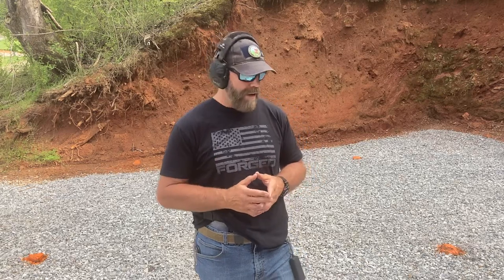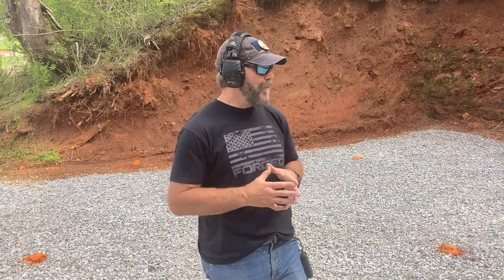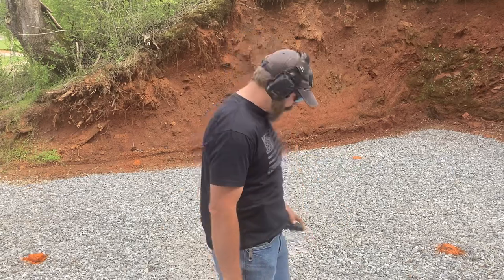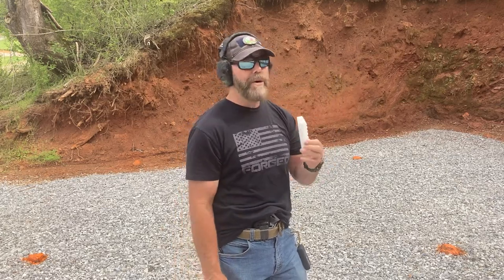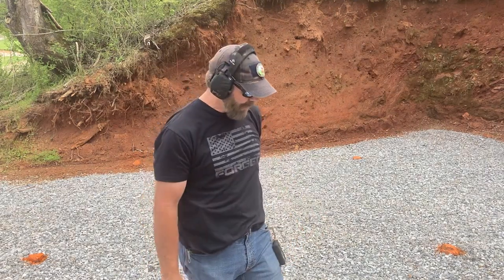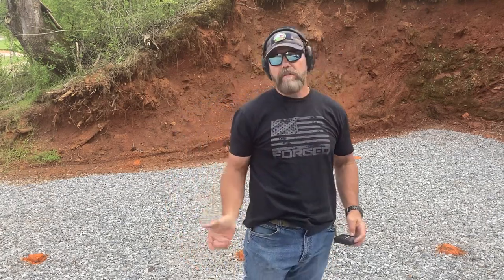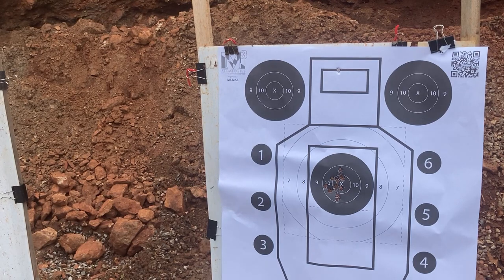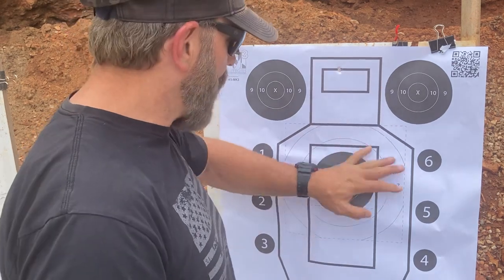Working the cognitive stack with the mixed six drill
Mixed six
15 rounds total/par times/relay of 10/ 6 yards/ 10 minutes
All shots to the B-8(10,9,8,7) except for 1 head shot(10,9)
2 magazines (single stack 3) 1 magazine with 1 round, phone
1- hands up (fence/frames) draw and fire 2 (3 seconds)
2-low ready, issue verbal command, on the signal fire 2 (3 seconds)
3- support hand extended, or the phone (by the ear), draw and fire 2  (3 seconds)
4- failure to neutralize draw and fire 2 to the body and 1 to the ocular cavity (4 seconds)
5- primary hand only draw and fire 2 (5 seconds)
6- Start with 2 rounds in the gun, draw and fire 2 reload (emergency or speed) 2 (9 seconds)
15 rounds
Possible score of 150-Q B-8 scored, head shot 10 points in the ocular box, 9 in the head.
 90% and above (135)
USPSA target with B-8 repair center M3-MK3 target from M3 strategies (action target)